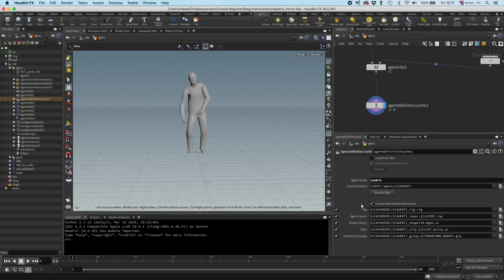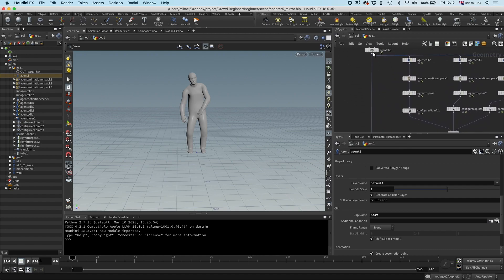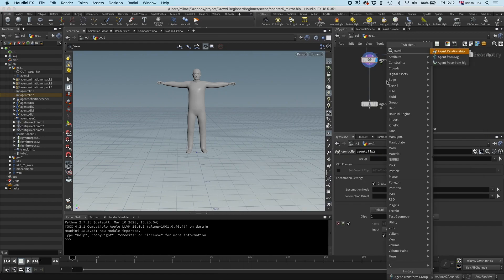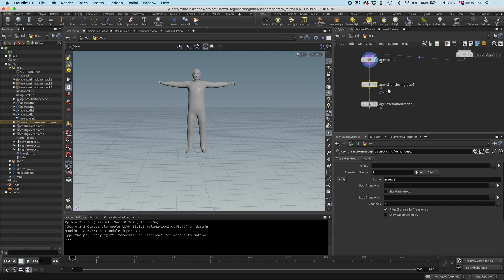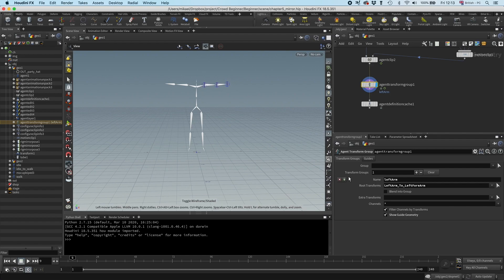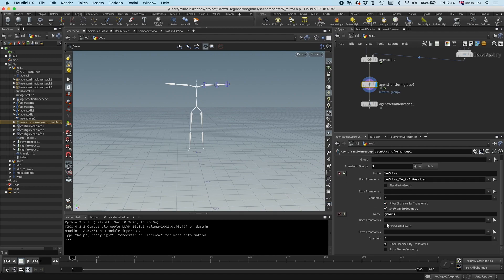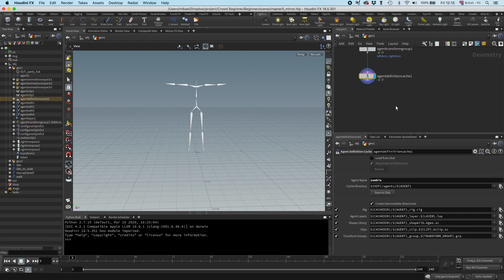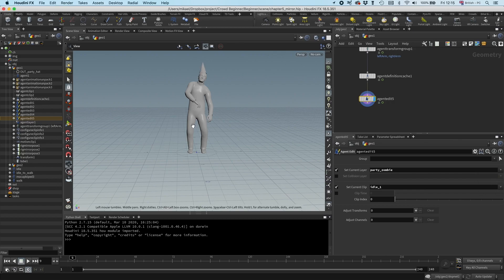Crowds Quick Intro | CH06.Transform Groups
We have the Rig, Agent Layers, Shape Library and now, we only need Transform Groups. Why do we need it? This will be important when we want to do partial ragdolls later, on the limbs of our agents.  So let's just get this ready now.